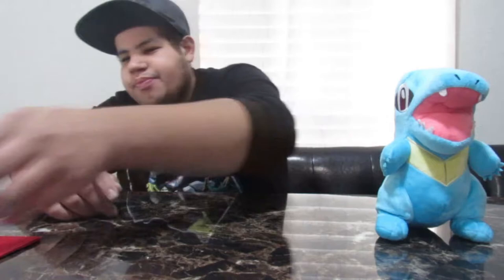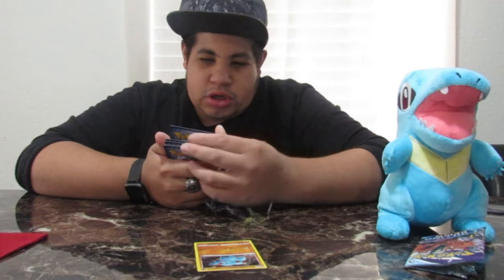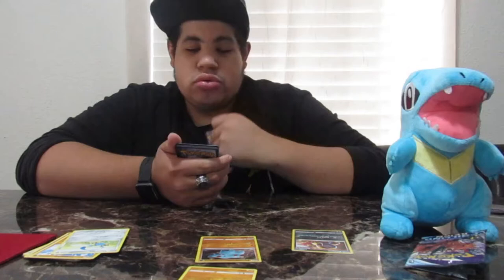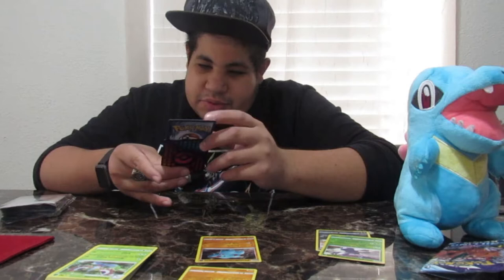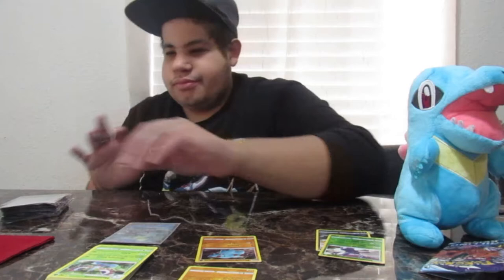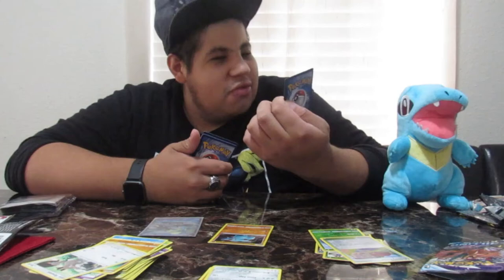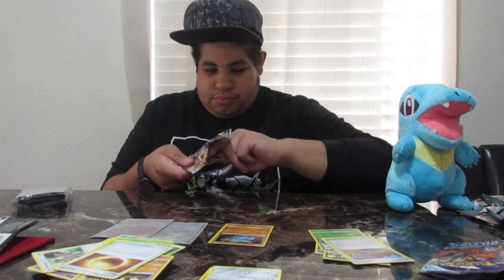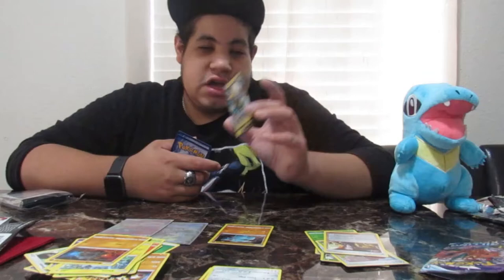More REBEL CLASH POKEMON OPENING FINALY THIS SET CAME THOUGH FOR US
HEY REBAL CLASH FINALY DID US GOOD HOPE YOU ENJOY AND HAVE A GREAT DAY